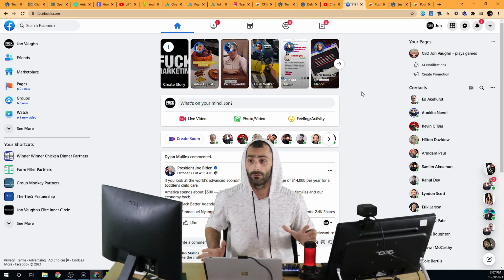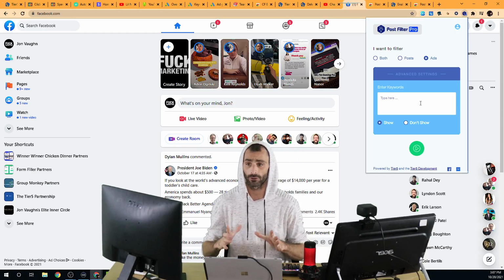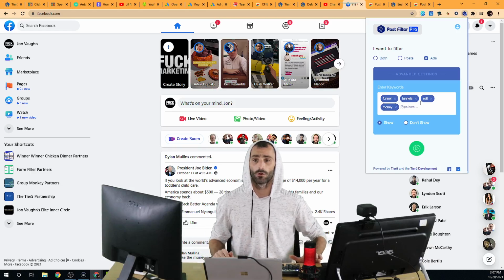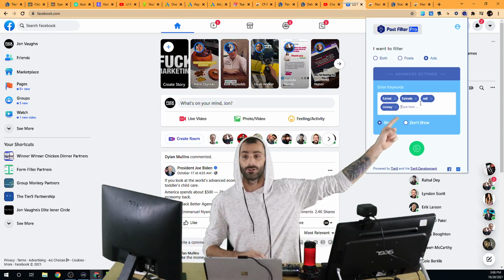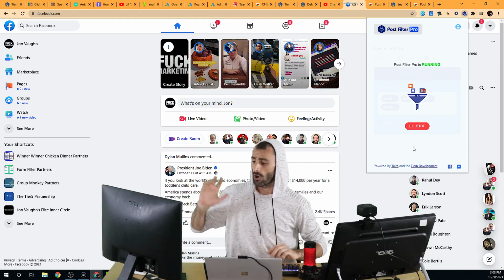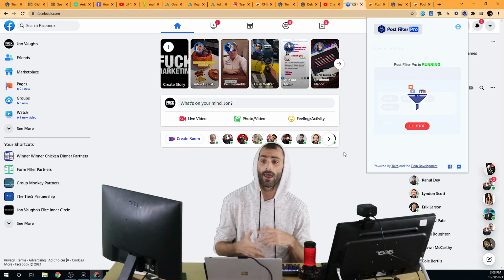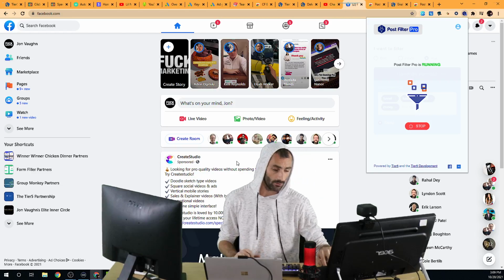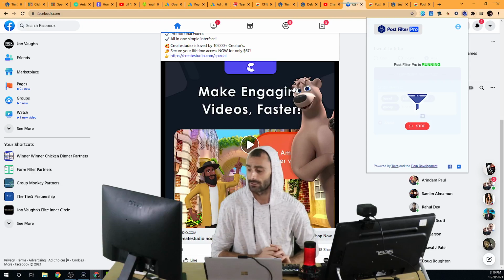Post Filter Training - Finding ads with keywords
Here's how to use post filter to find only ads that contain specific keywords